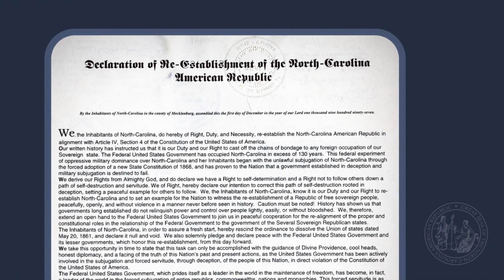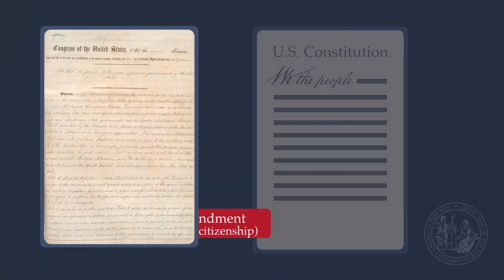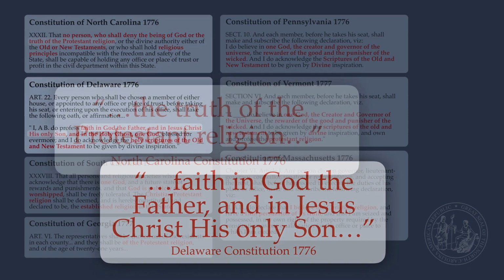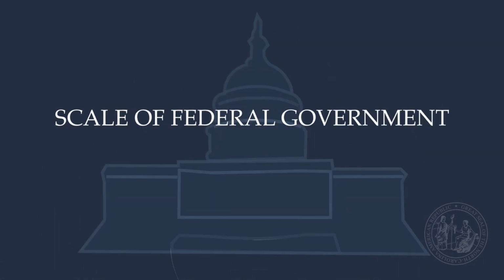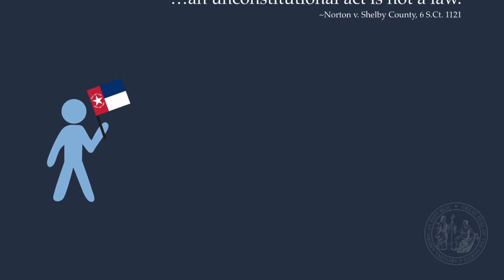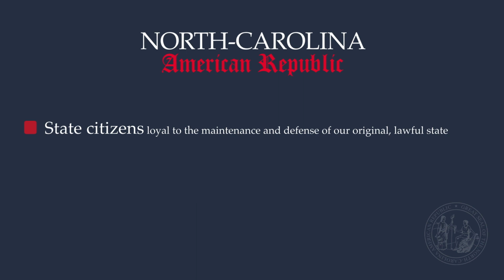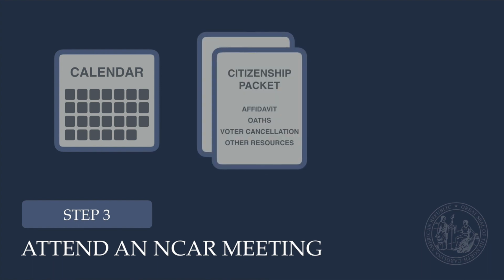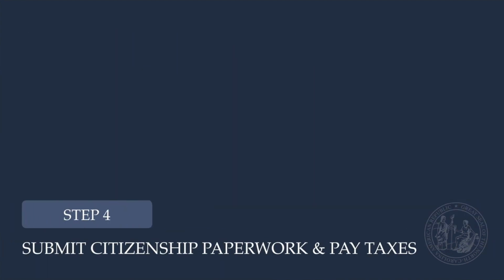State Citizenship - An Introduction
In this introductory video, the North-Carolina American Republic explains state Citizenship, covering  the historical and legal background, consequences of unlawful states, and how you can become a state citizen and be part of the movement to re-establish lawful states.

Chapters:
0:00 - 2:09 - Historical & Legal Background
2:10 - 5:37 - Consequences of Unlawful States
5:38 - 7:38 - How You Can Become a State Citizen

-"Documentary Drama" by brmusic
-"Sadness" by BeardMusicStock
-"Elegant Minimal Background" by penguinmusic
-"Infographic & Explainer SFX Pack" by MedusaMusicLab